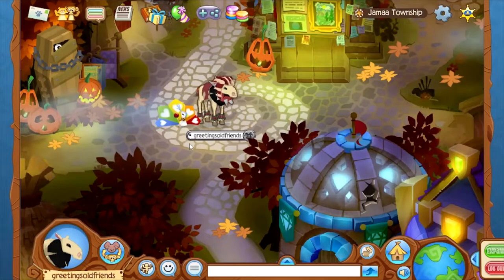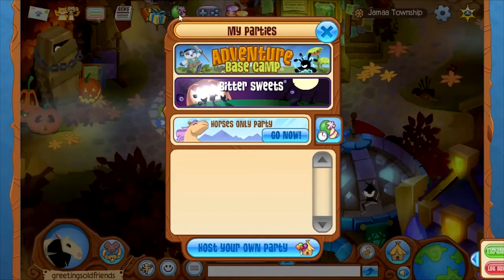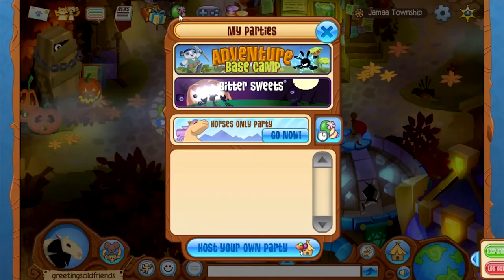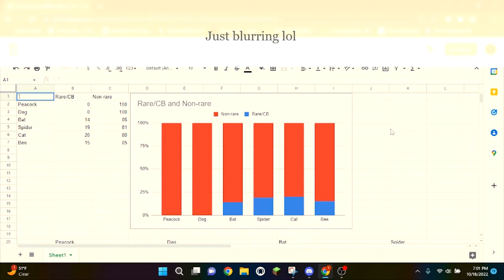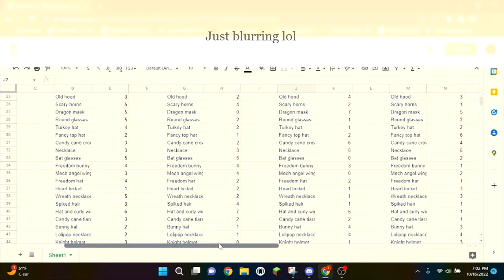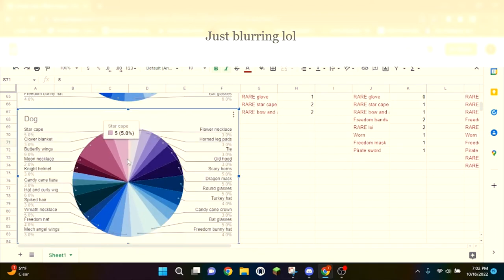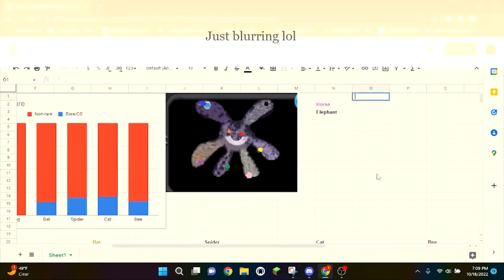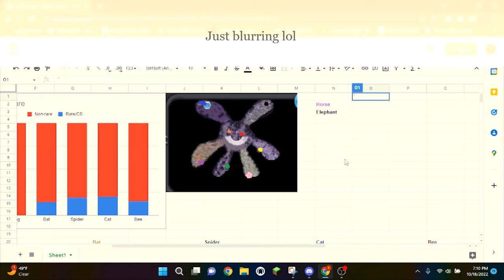Playing Bitter Sweets 600 times / Animal Jam